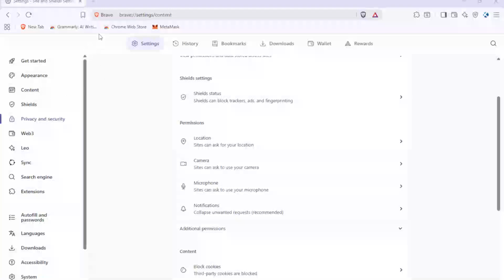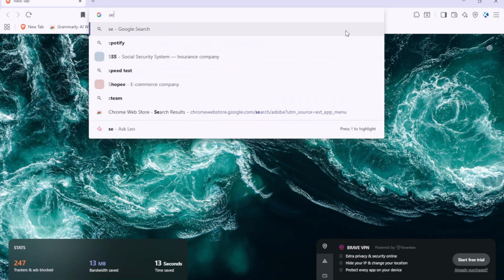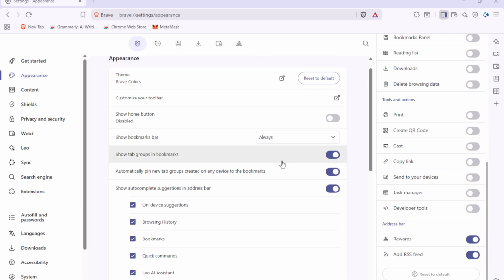Make Brave Look Like Arc Browser [2025 Guide]